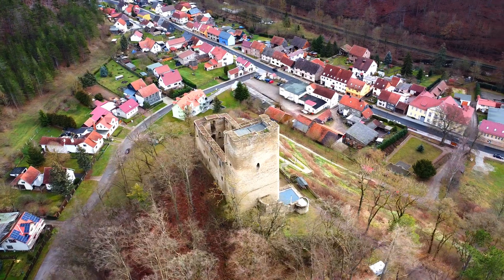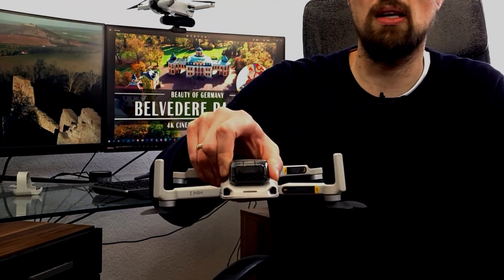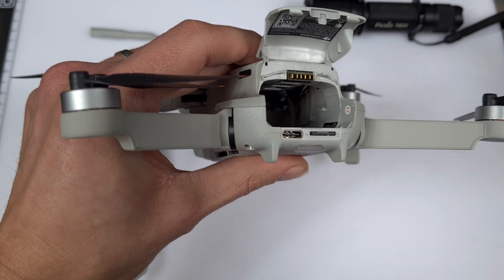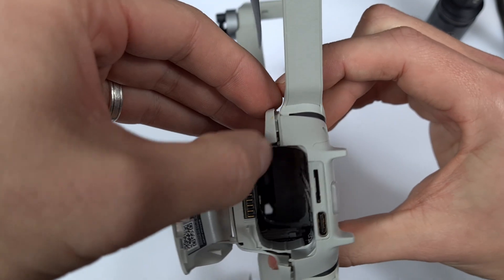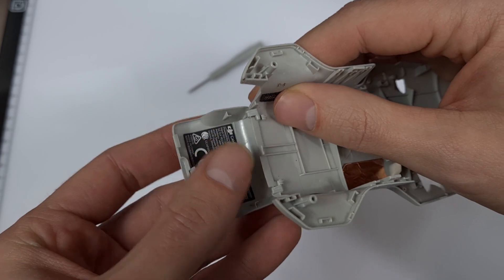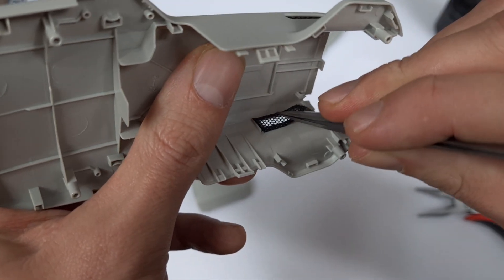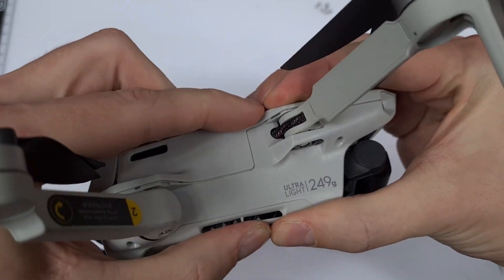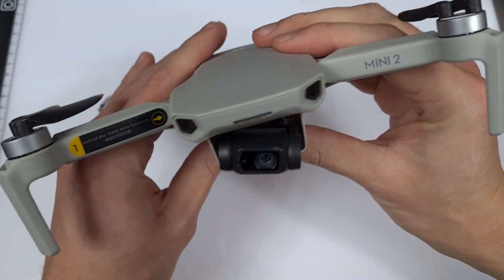How to repair the TOP COVER of a DJI Mini 2 Drone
The top cover or chassis of the DJI Mini 2 is relatively easy to exchange. It is only fastened with four small screws and can then be loosened. This provides opportunities to repair the drone inexpensively and easily. You don't always have to send in the DJI Mini 2 to the repair shop. If you have a little technical skill, you can do it yourself. In this ultimate repair video, I'll show you how to easily detach the top cover and replace it with a new one.
So if you want to fix your drone, watch this video.

The following topics are dealt with in more detail:
- Disassembly of the top cover / chassis
- Hatch and mud guards
- Installation of the new cover

DJI Mini 2 Fly More Combo
DJI Mini 2 Top Cover
SanDisk Ultra 256 GB

Chapter:
0:00 Intro
0:34 Channel-Subscription
0:40 Explanation what happened
1:53 Tools and Overview
2:18 Deassembly of the Top Cover
4:18 Transfer of components of the old upper cover
5:43 Reassembly of the Drone